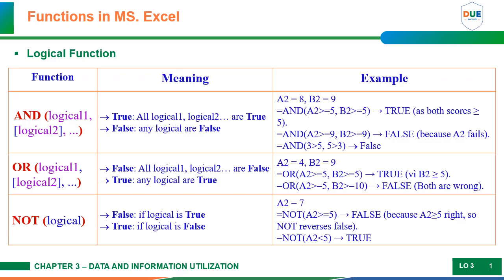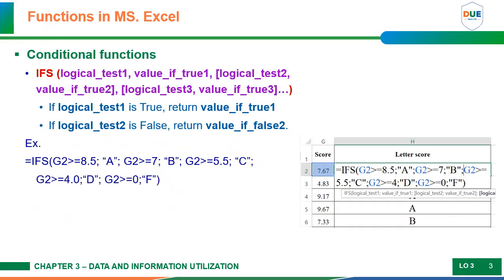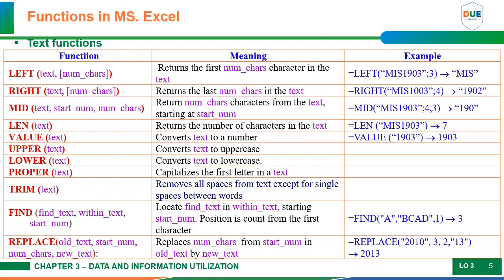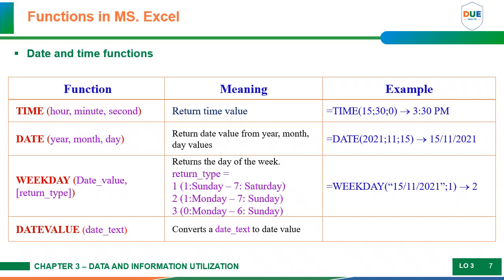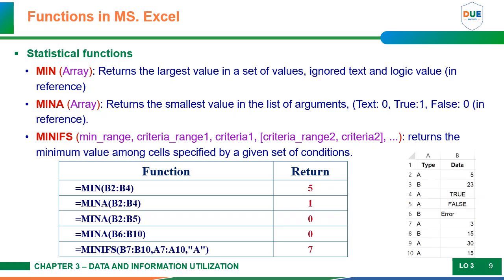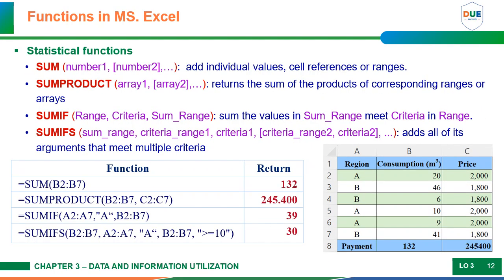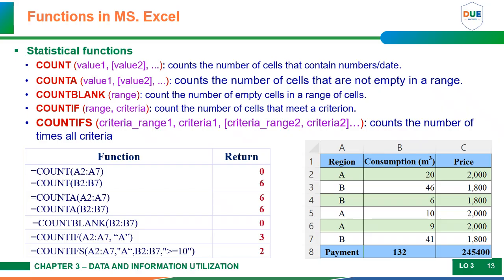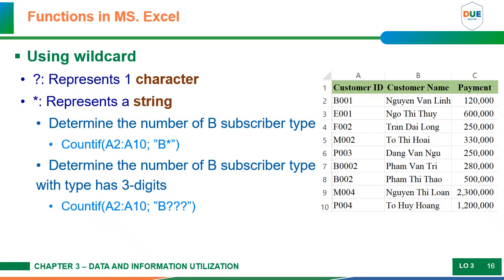Data preprocessing_Function